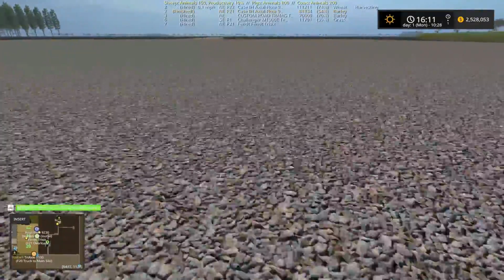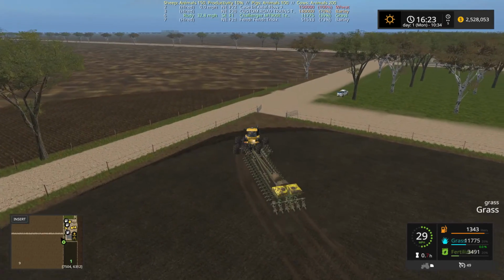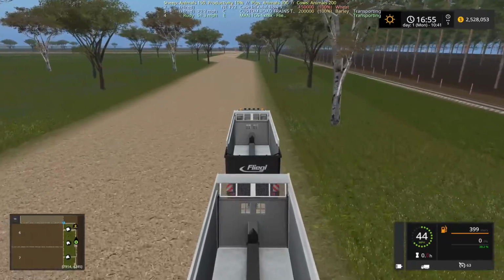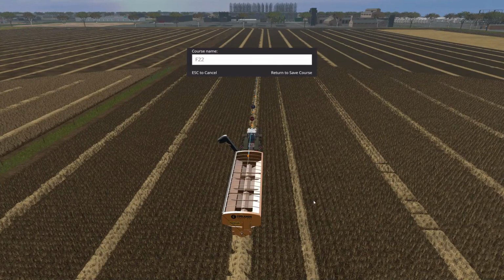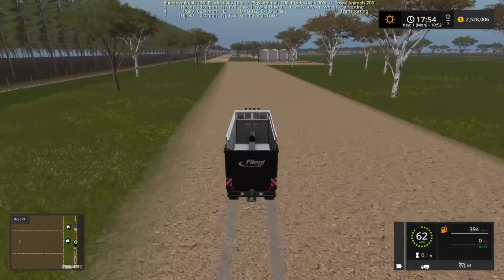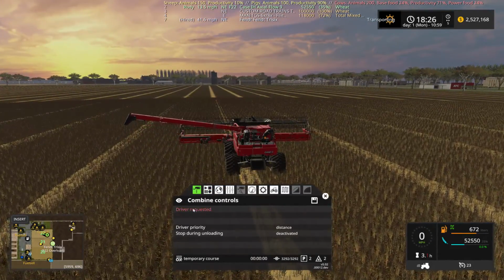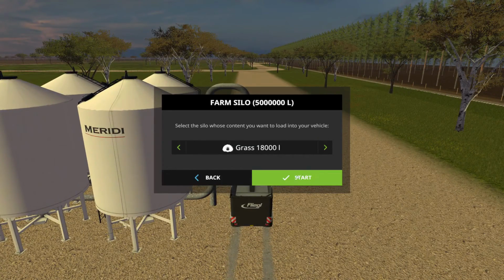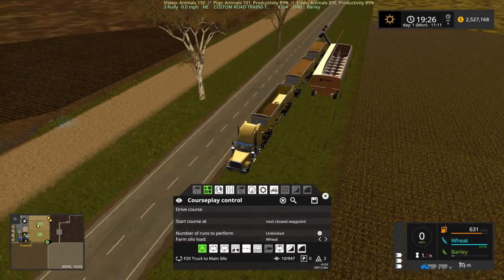Let's Play Farming Simulator 17 On A 16X Australian Map Ep 4